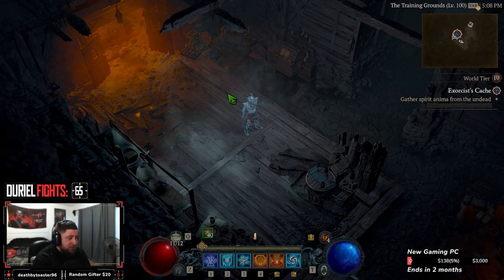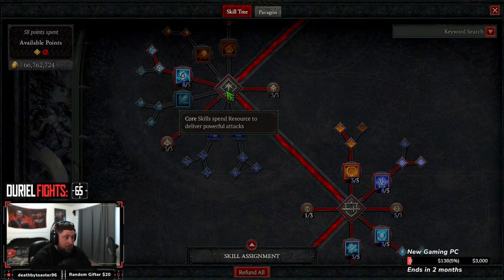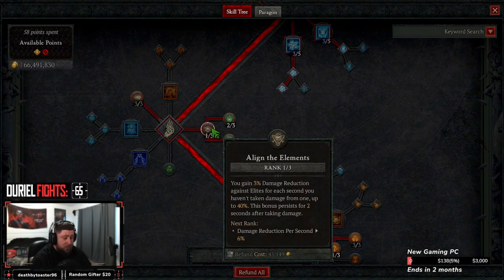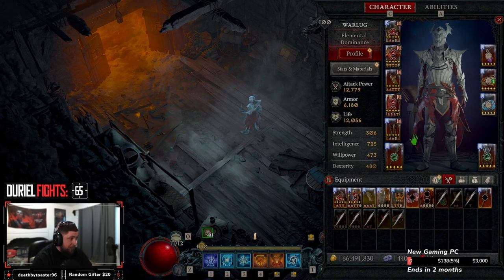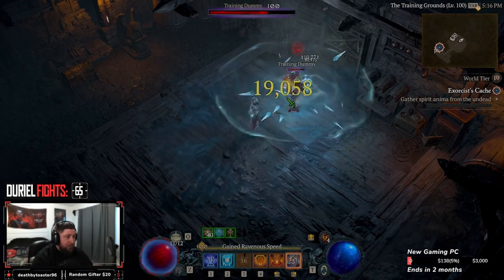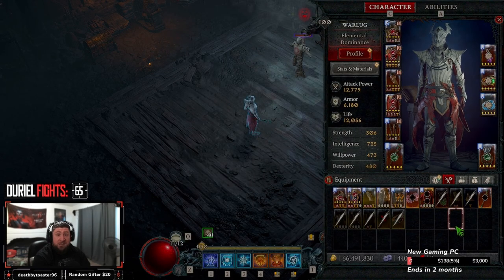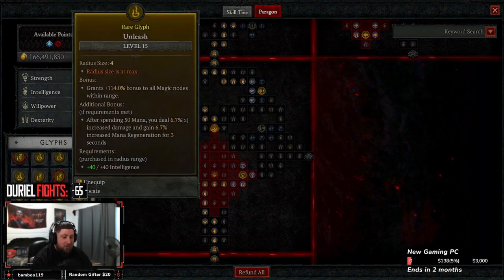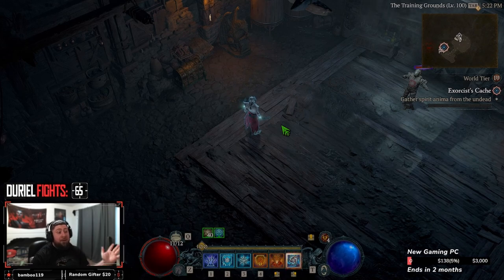FINAL FROZEN ORB ENDGAME SORCERESS BUILD GUIDE Diablo 4 Season 2!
🎮 PSN: Warlug
🌐 Battlenet: Warlug-1927

⏱️Time Stamps⏱️